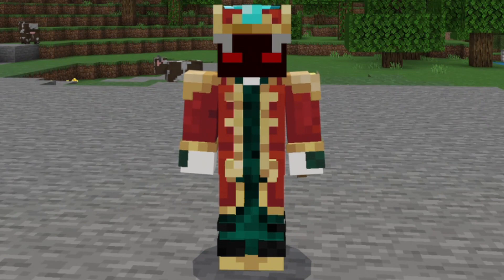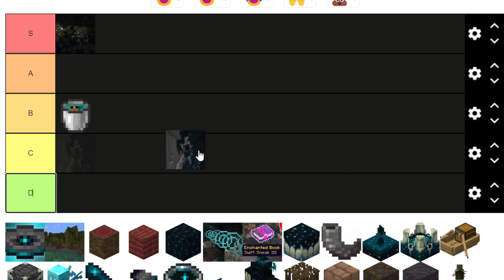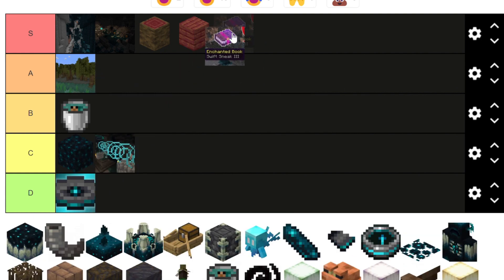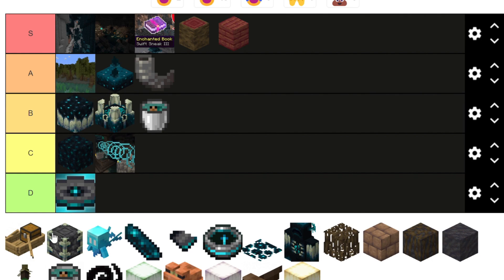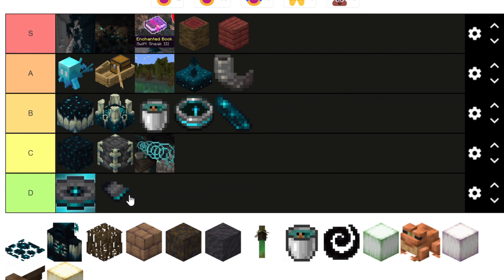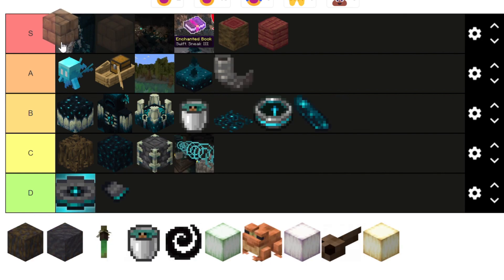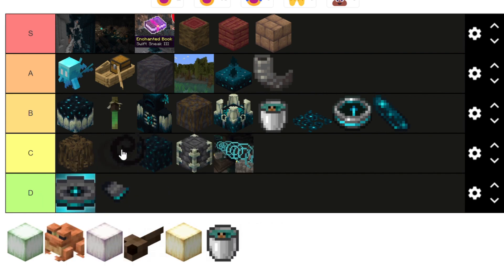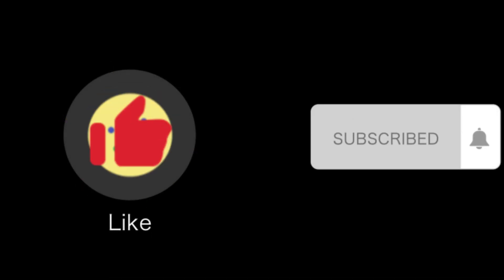Minecraft 1.19 Features Tier List